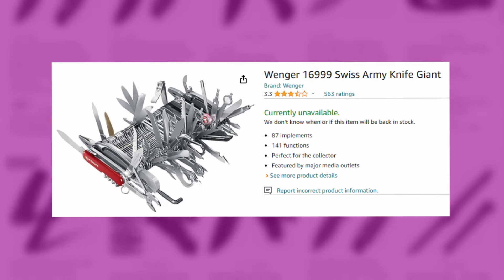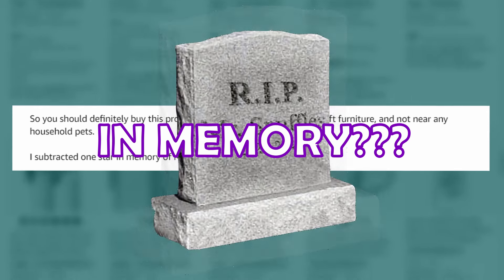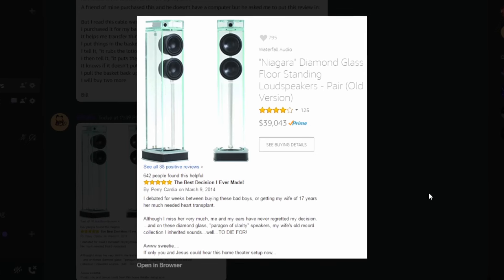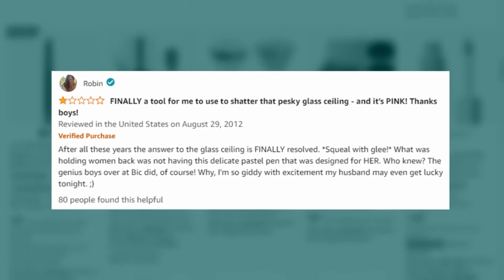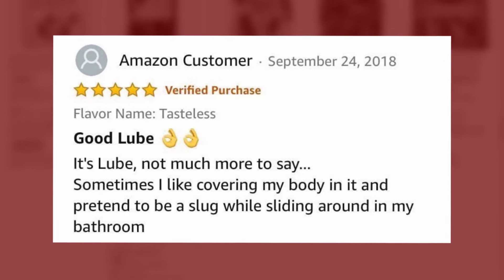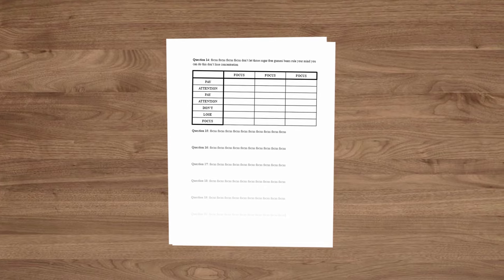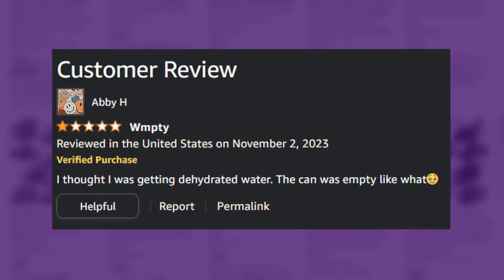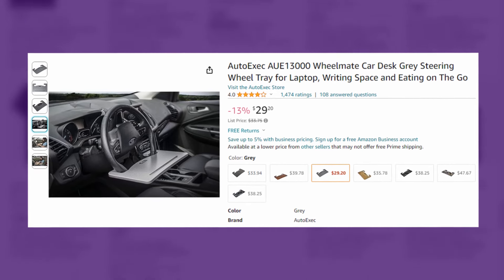Weird Amazon Reviews 2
the continuation of the last amazon video is here! there are just as many if not more laughs in this one, so ENJOY THE VIDEO (you don't have choice :3)

music used (in order):
pleasure quarter, creative exercise, peace and tranquility, 3pm sunny, daisy circuit, spear of justice, a boss approaches, area sweet mountain, fuzzy time mine, smw athletic theme, diggaleg